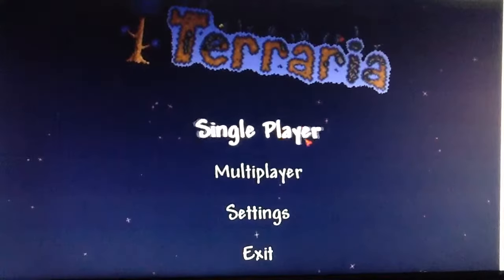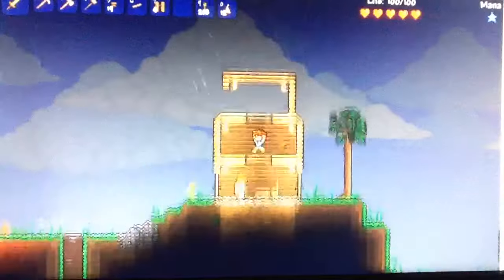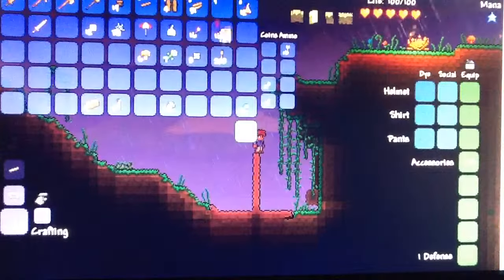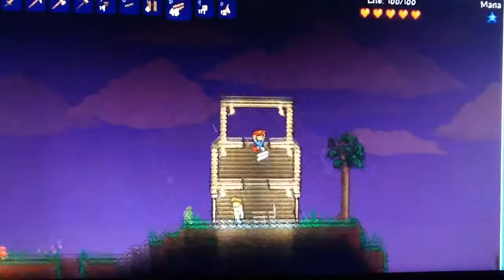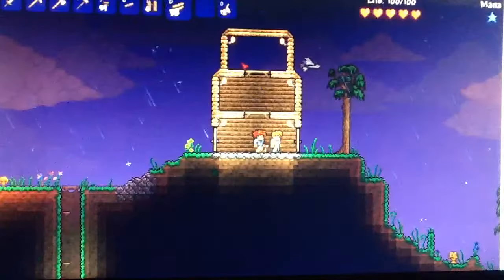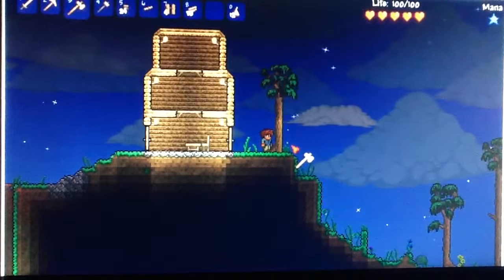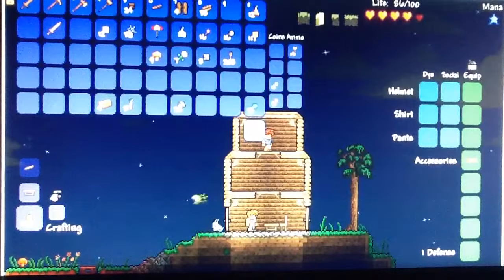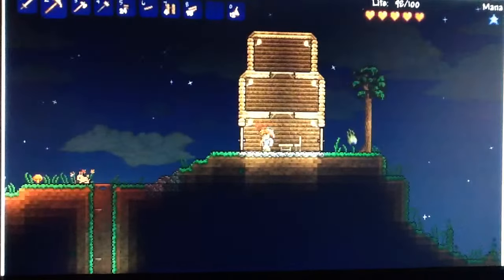Let's play -terraria- with Wes